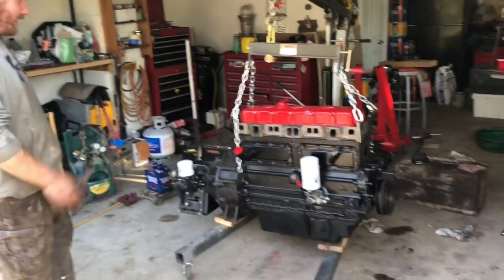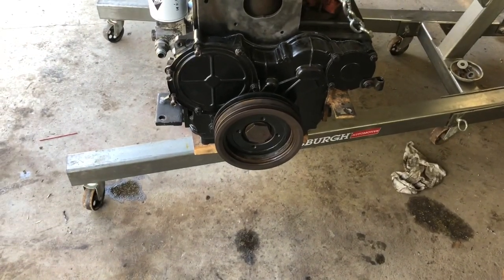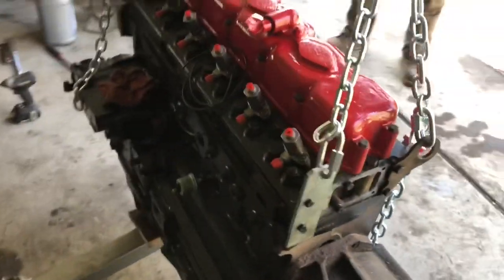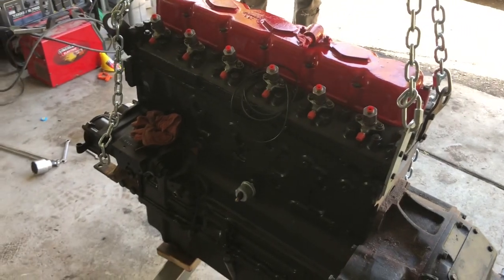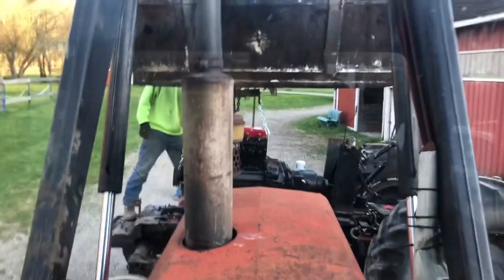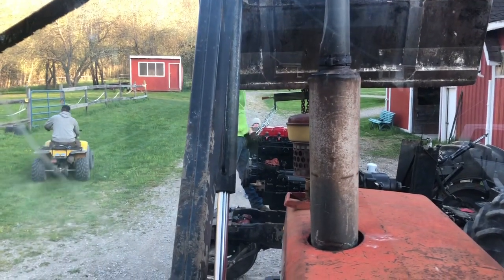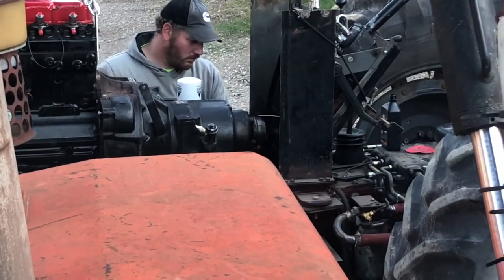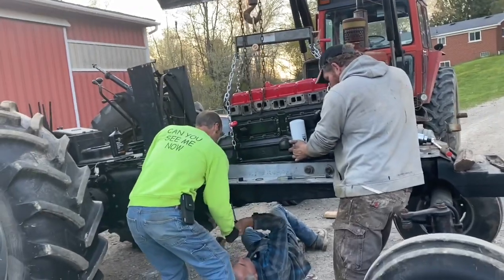Dropping the Perkins in white 2-105